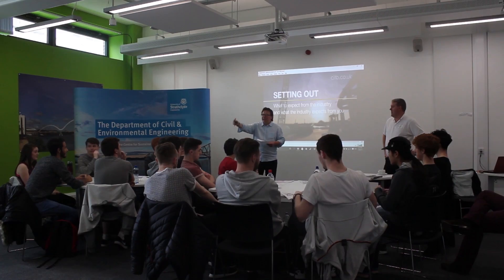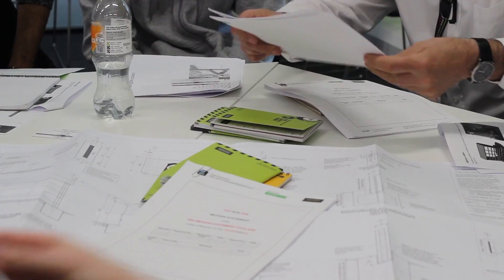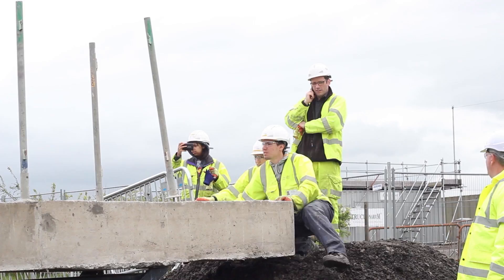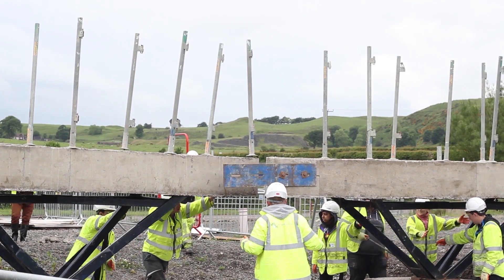The Programme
Description